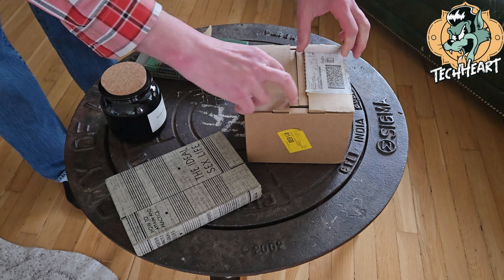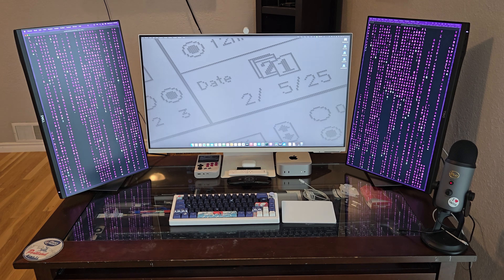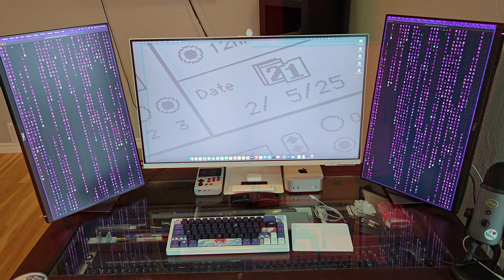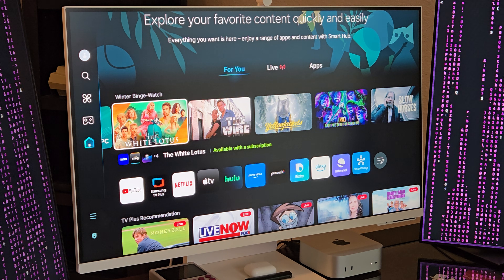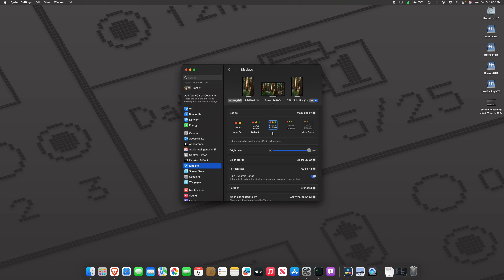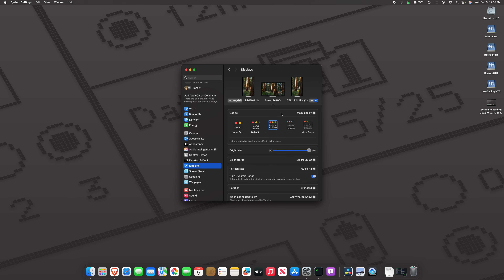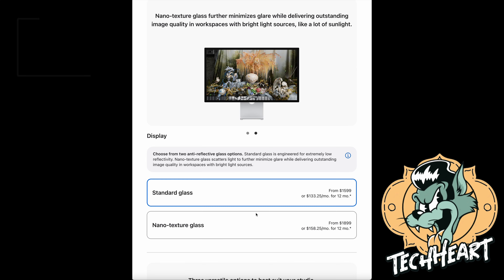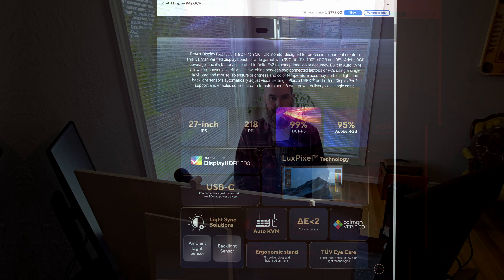M4 Mac Mini Monitor Selection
TechHeart is a TECHNOLOGY channel! We cover many topics: Linux / Retro-Computing, MacOS, Hacking, Internet Security, Raspberry Pi - Single Board Computers / Vintage Tech / Windows... if is has a chip, we're diving in!!